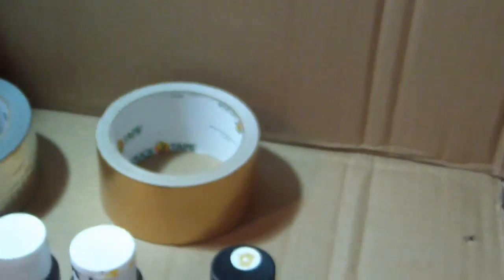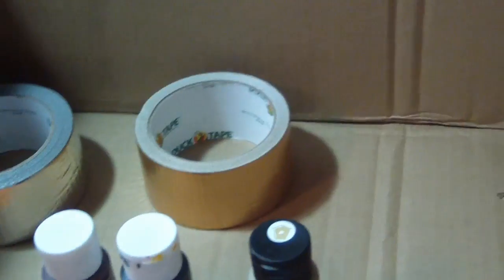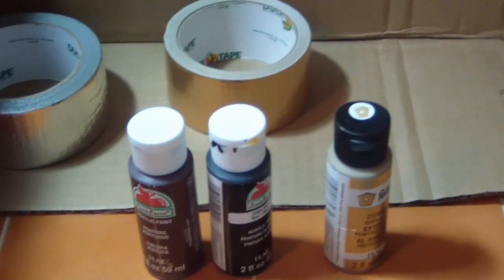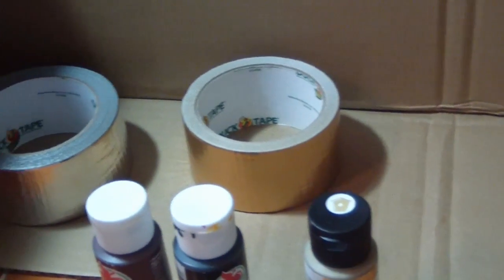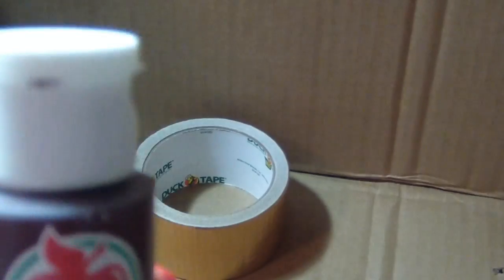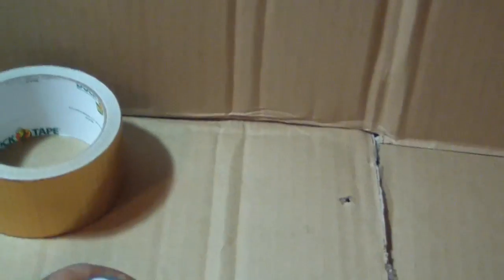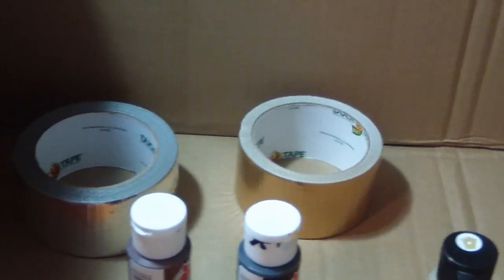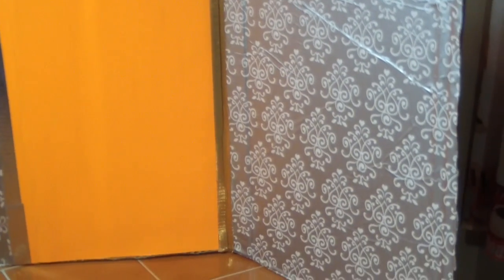how i created lizette room out of cardboard boxes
Wow guys watch these videos

Here you will see a series of my doll show called A Doll's Life.It shares the meaning of love, jealousy, achievements, curiosity,anger and happiness,There also will be tutorials and random videos showing my crafts and the things i purchased. come watch this channel and learn how the characters of Starlight Grove stories unfold. this is part 1 of how i created my doll room Lizette from a doll's life, so youtubers check out my channel, it has all sorts of good things going on, visit my website www,adollslife.beautifulmakings.com to learn a little more about the doll's life cast :-)